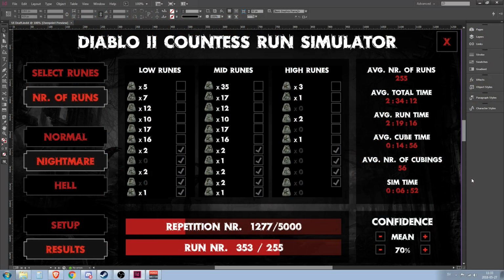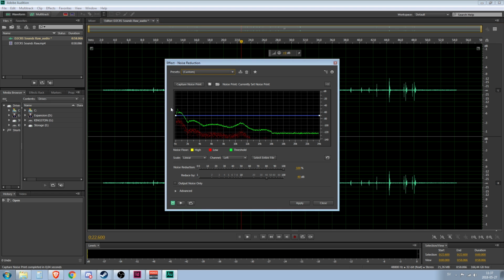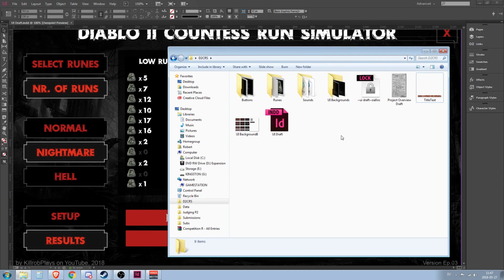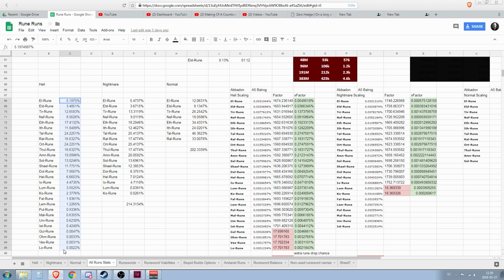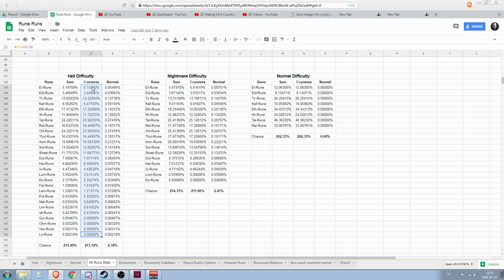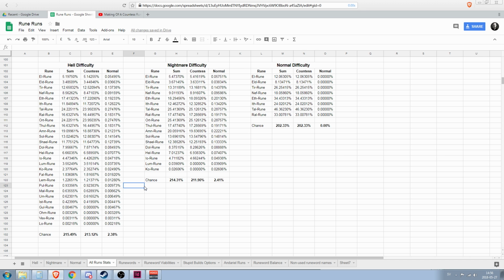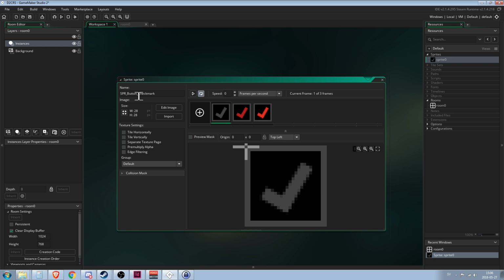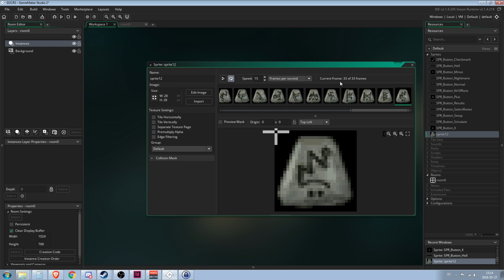Making Of A Countess Run Simulator Ep.05 (Assets & Calcs)